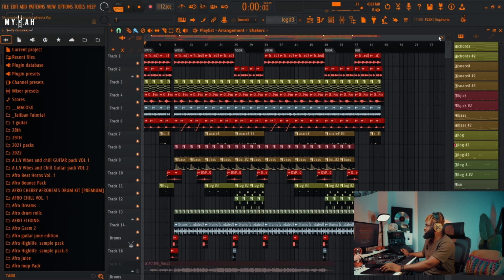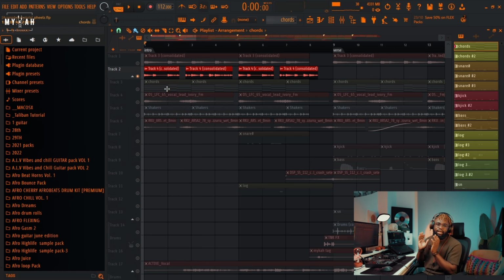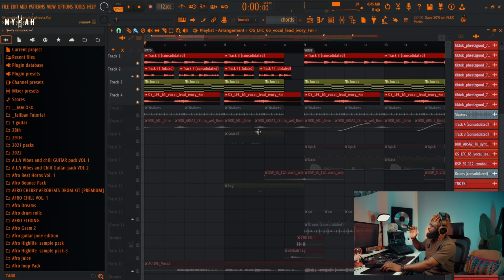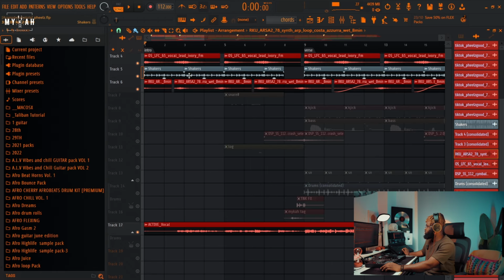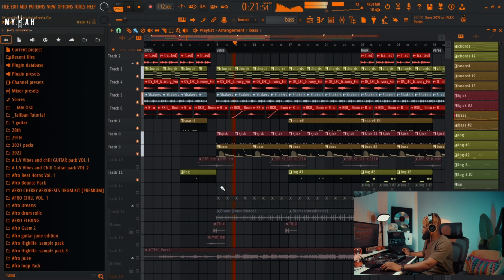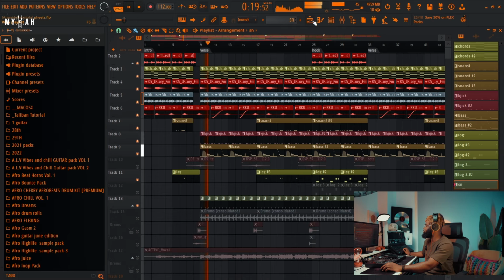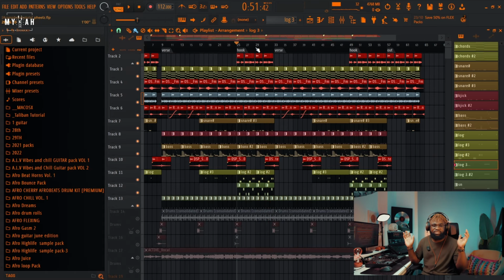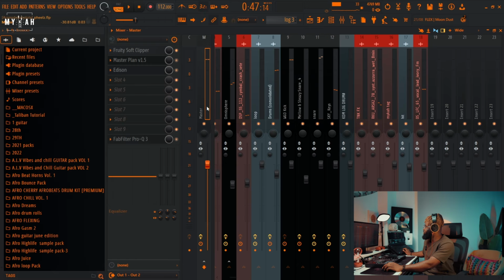How I Made A Beat For Barry Jhay | Fl Studio Tutorial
00:00 Intro
00:23 Tempo
01:05 Drums
04:51 Chords
05:48 Guitar
07:42 Vox
10:33 Full Vibe
11:16 Out row

How To Make An Ayra Starr & Rema Type Beat | Fl Studio Tutorial + FLP